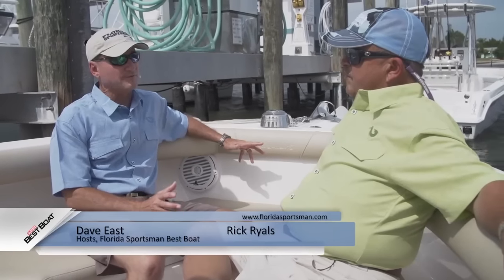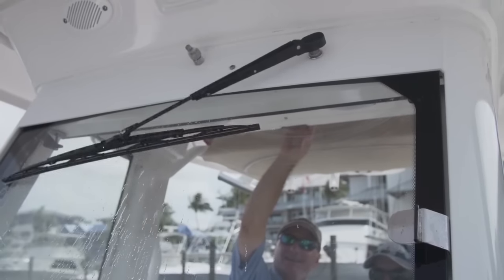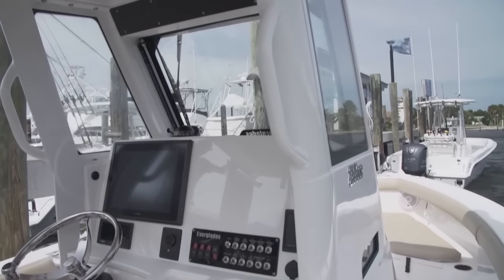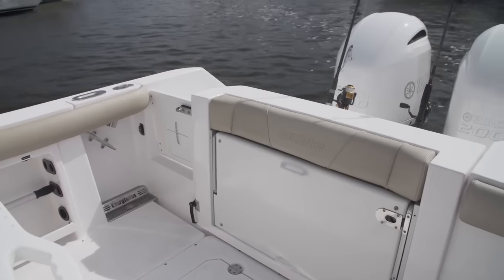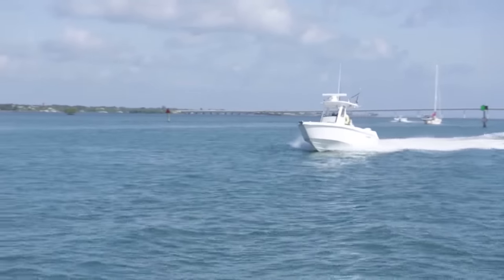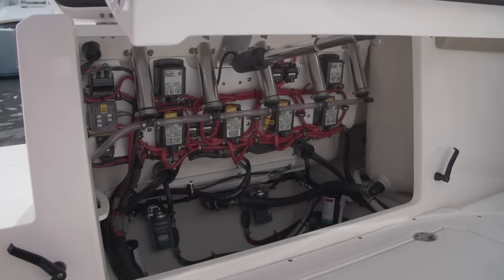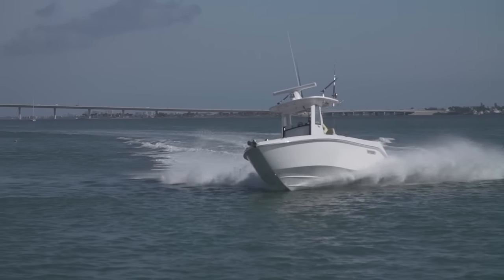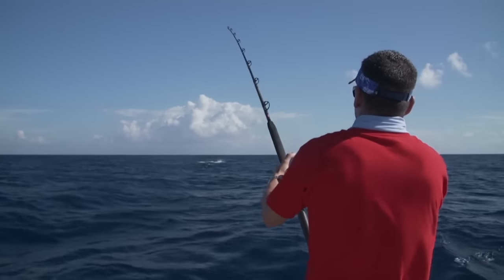Everglades 255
Everglades 255 - Florida Sportsman Best Boat